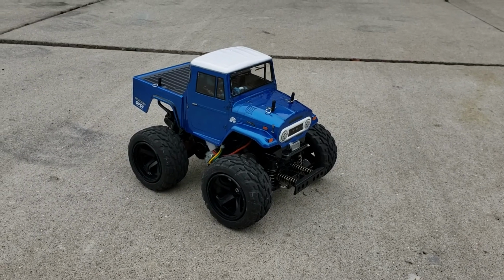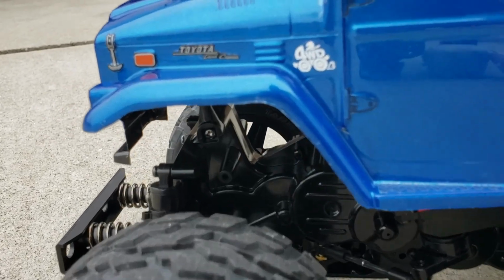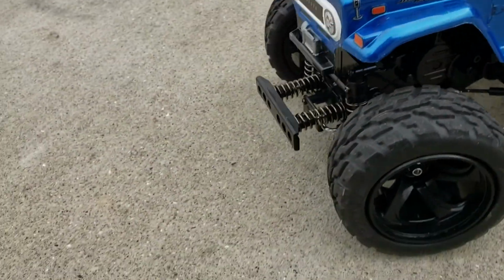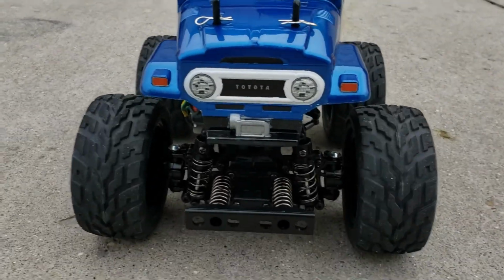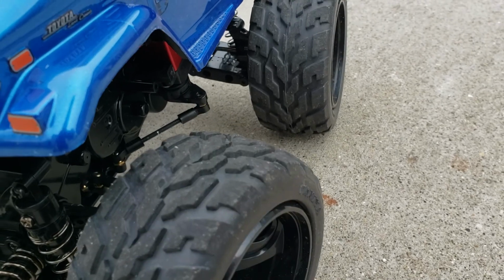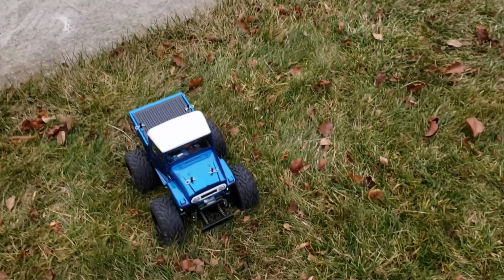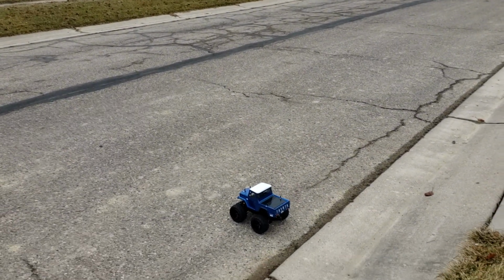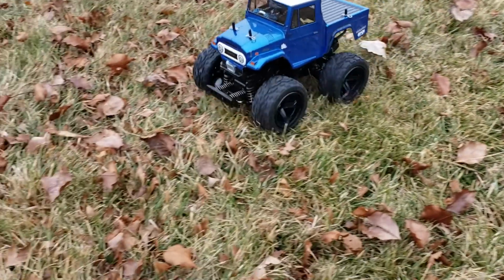Tamiya GF01 Land Cruiser First Impressions!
I just finished this whimsical little kit and I thought I'd give my thoughts!